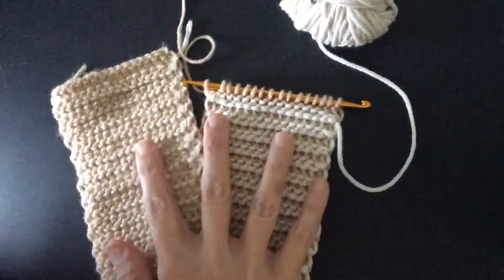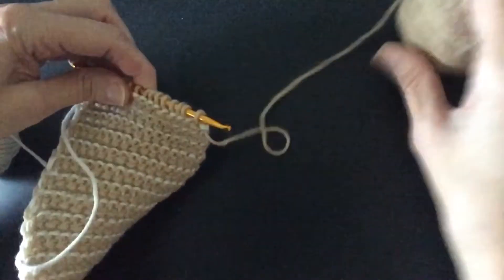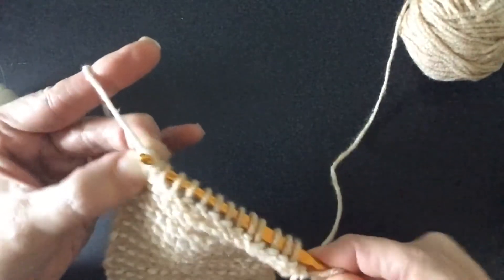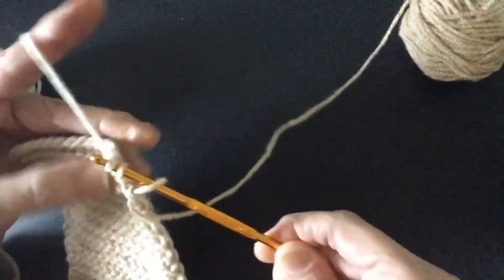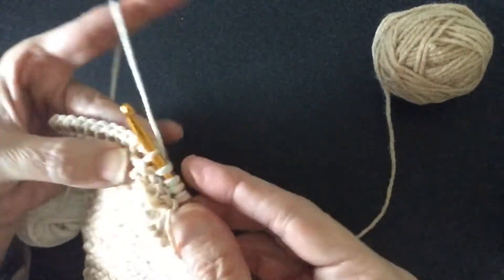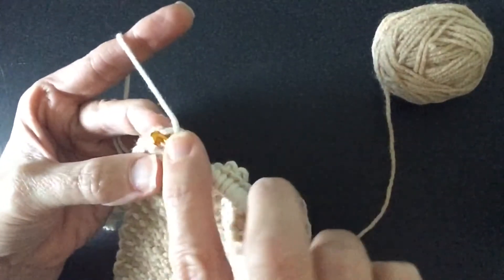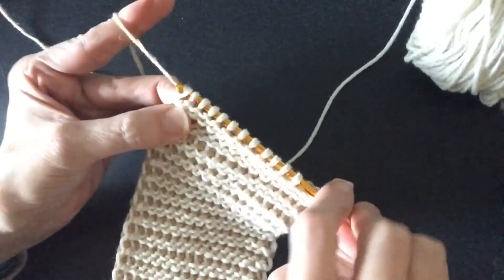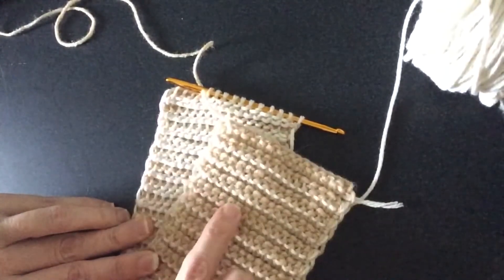Simple Tunisian Crochet Stitch demonstration tutorial using Double-Ended Hook Crohook Cronknit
. (Edit:: See my other videos to replicate the entire headband from start to finish. There’s also a free written pattern on Ravelry

Have you ever used a double- ended crochet hook? I’m making myself a reversible headband/ear warmer and thought folks might like to see a simple Tunisian stitch using a double ended crochet hook. Tunisian crochet usually works only on the right side of the garment (leaving a less aesthetically appealing “wrong side”). But with a double-ended crochet hook, you can work with both ends and make a fun  fully reversible item! Sometimes this type of Tunisian crochet stitch is called Cro-hook or Cro-Knit as it gives a knit/purl effect similar to knitting.

View my current crochet patterns on Amazon

for more information.